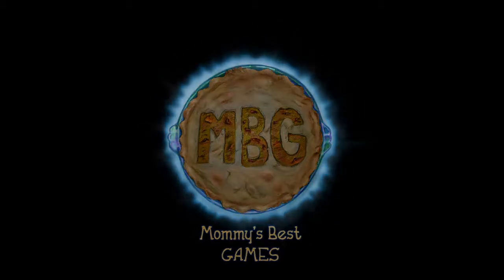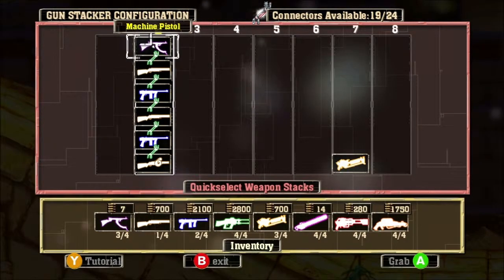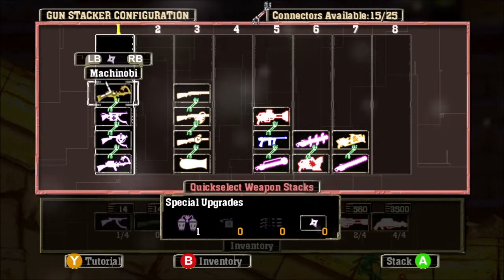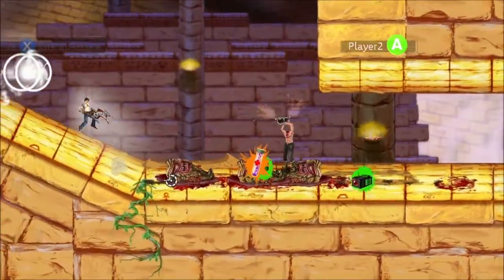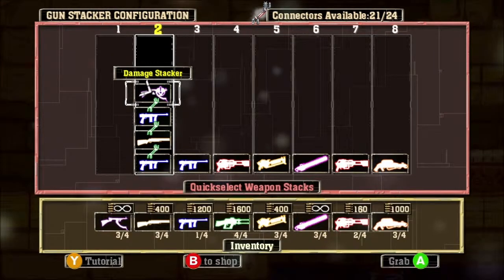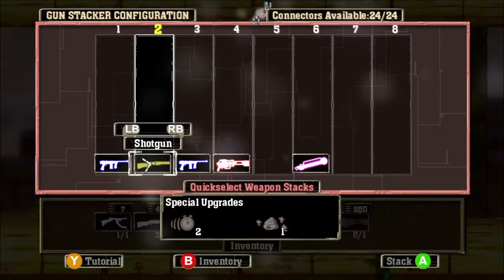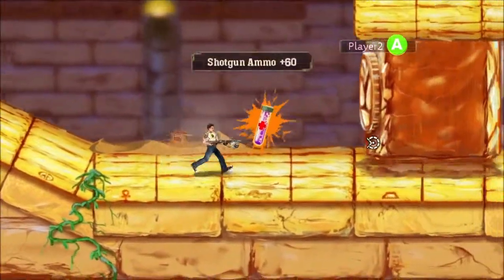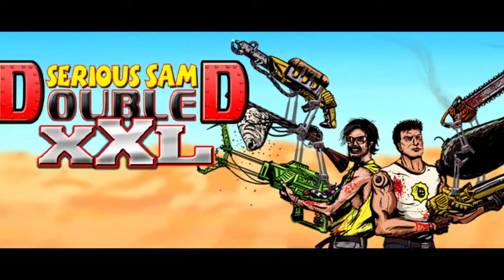Serious Sam Double D XXL - Gun Diary (not for the faint-hearted)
Developer diaries- not for the faint-hearted

The countdown begins for the return of Sam's super (not-so) serious 2D self and just to whet your appetites, we're super-pumped to show you the first exclusive Serious Sam Double D XXL developer diary video from those clever folk at Mommy's Best Games.

Serious Sam Double D XXL- Gun Diary 1 is the first in a series of four videos where developer Nathan Fouts of Mommy's Best Games highlights the awesome combos to be made with the GunStacker:

New Levels. New Enemies. More Guns. Ride DINOSAURS. And all with the sweet, sweet tang of Local co-op to sweeten the deal. Here's the detail:

New Features
Two-Player Local Cooperative Play - Serious Sam can pair up with his new buddy Huff to slaughter Mental's horde together in an orgy of violence and destruction!

Gunstacker Upgrades -- Over 30 new guns to mix and match in towering stacks of awesome! Shotguns that fire a horde of bees, prism lasers, the return of Serious Sam's trademark cannon and more! Exclamation point!

New Campaign and Challenge Missions -- Tackle new missions and take to the air in your very own missile-loaded Pterosaur or roll through your foes on a dynamite-powered unicycle!

New and Upgraded Enemy Classes - The new Torcher Kitty, Explosion Eater and the Armored Gnaar are all stepping into the arena to wreak havoc the heroic Serious Sam!

Xbox LIVE Arcade Leaderboards - Post your best scores and times to impress friends, family and enemies and prove to that jerk Dan that he doesn't know crap about video games!